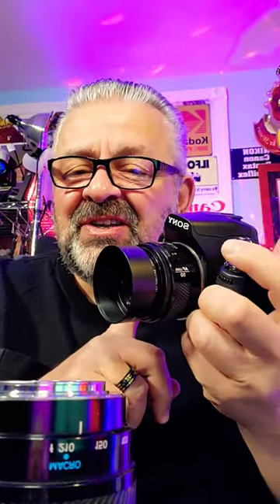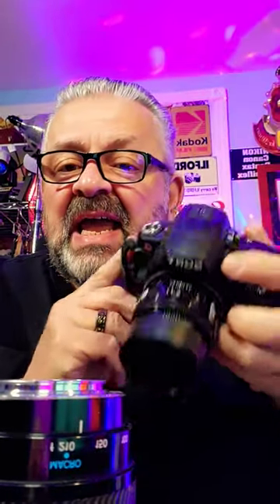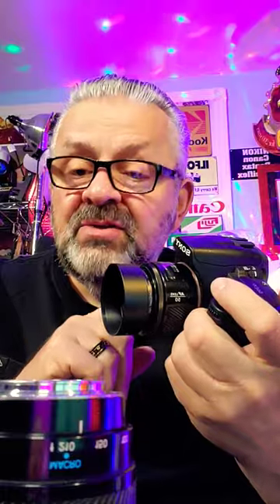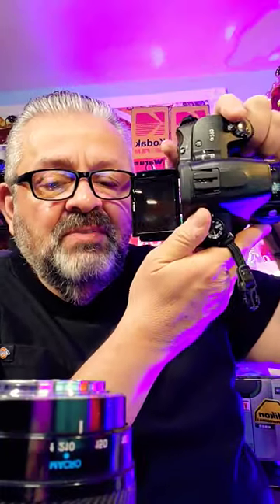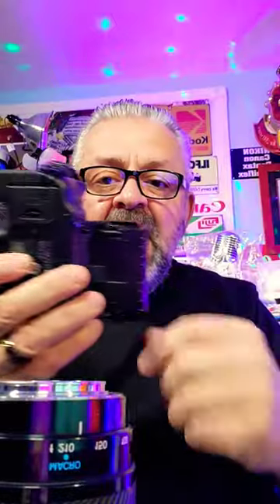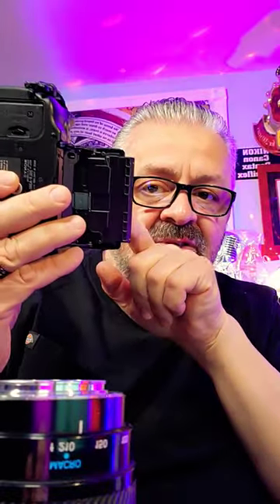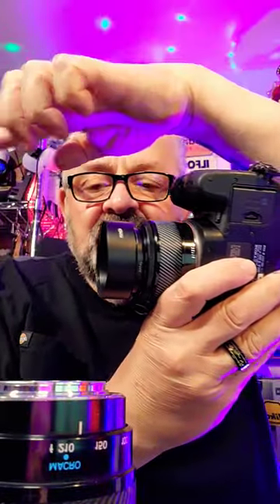Sony a390 Digital Camera for Street Photography only $175 recommended by this Photojournalist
For $131. - $175. get this pro level system. SONY A-390 with a Film-Like CCD 14mp sensor + Minolta AF 70-210mm f4 "Beer Can" Lens.
  Sony A390 has an APS-C 14MP CCD FILM LIKE SENSOR, WITH IMAGE STABALIZATION. THE MINOLTA LENS IS AF 70-210MM F4 CONSTANT APERTURE.
Let's look at the images in this video of the film like photographs.
Camera was $97 in mint condition.
Lens was $34 in mint condition.
Photographs taken in Great Kills, New York City, U.S.A.
Specs on Sony A390;
Live View with Quick Auto Focus
SteadyShot INSIDE in-camera image stabilization
14.2 MP resolution for fine detail
Lightweight and stylish body for improved handling
Integrated on-screen Help Guide for easy operation
*History of CCD Sensors;
  The CCD was invented in 1969 at Bell Labs by Willard Boyle and George Smith. Since that CCD was sensitive to light it was used as image sensor for video and TV cameras. It could also be used as a memory device or analogue signal delay since it's principally a kind of analogue shift-register circuit.